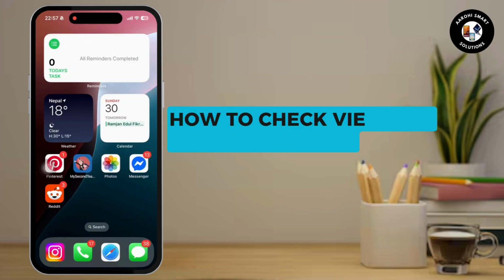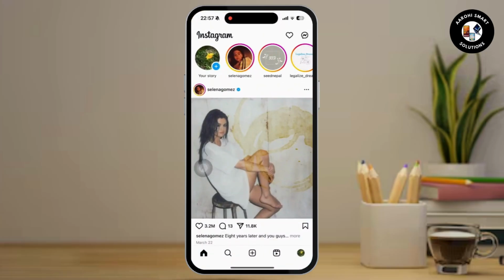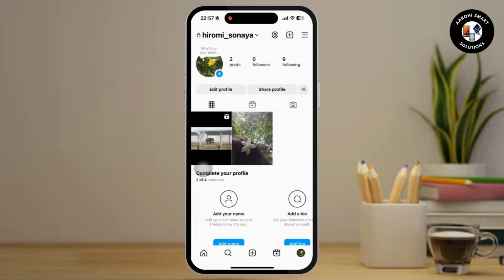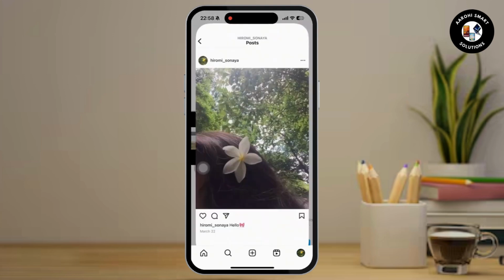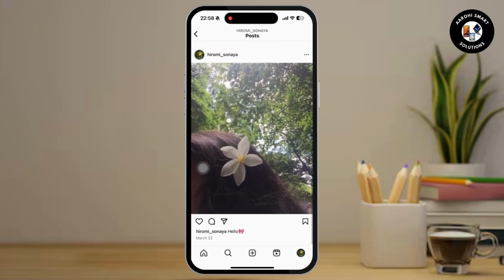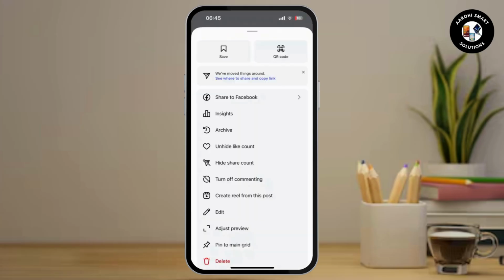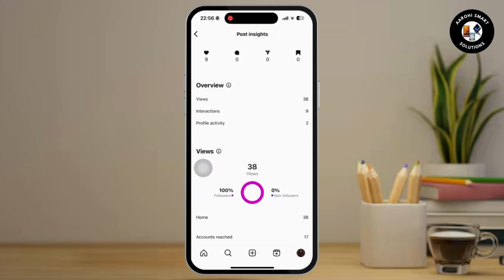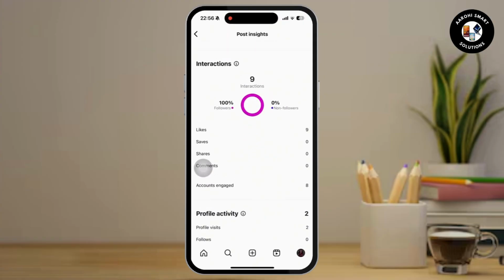How to Check Views on Instagram Post (Update)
How to Check Views on Instagram Post (2025 Update)!
Curious about how many views your Instagram post has gotten? This video will guide you through the steps to check views on your Instagram posts in the latest update. Whether you're wondering, "How do I see views on my Instagram post?" or need help navigating the new features, this tutorial has you covered. Learn how to track the performance of your posts and understand the insights Instagram provides. Watch now to see how you can check views on your Instagram posts today!

Timestamps:

00:00 How to Check Views on Instagram Post
00:10 How Do I View Post Insights on Instagram?